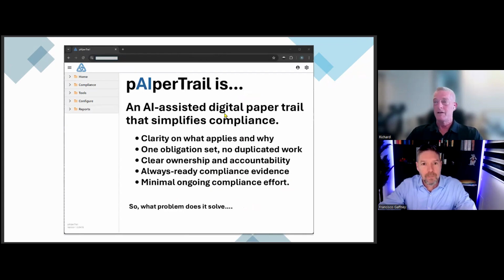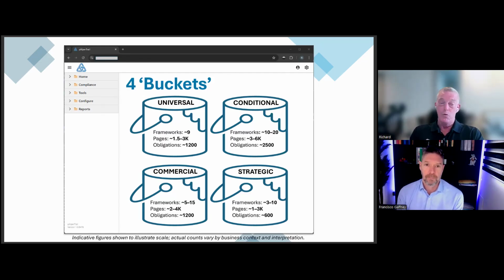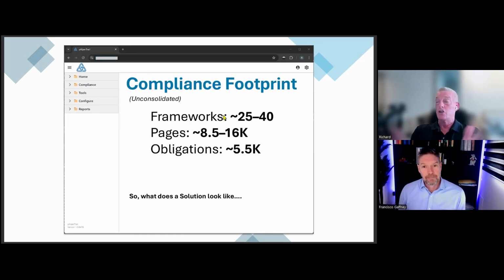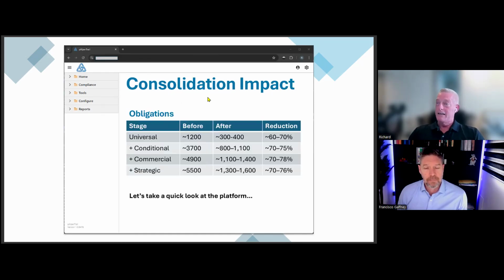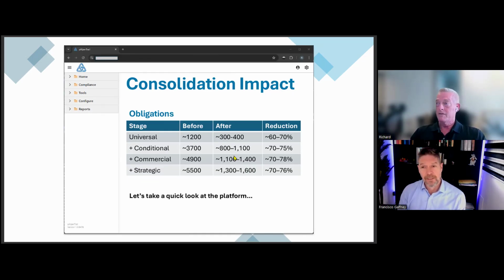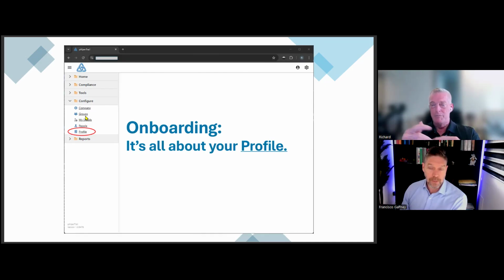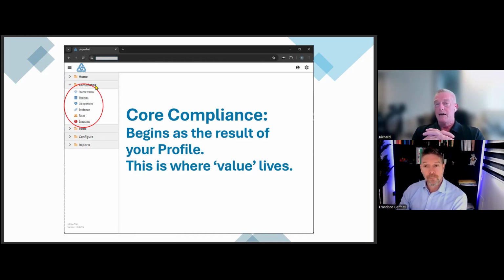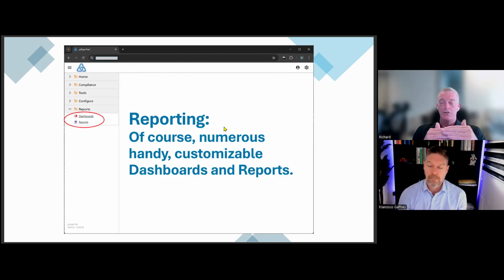Give Me 20 Minutes and I’ll Eliminate 78% of Your Compliance Work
Compliance is exploding. Your time and budget are not.

Here’s how pAIperTrail turns overlapping frameworks into a single, clear, trackable set of obligations.

00:00 Intro: what this episode covers
00:58 What pAIperTrail is in a nutshell
02:30 Why compliance keeps getting harder for SMEs
04:10 The 4 framework buckets explained
07:38 The real size of the compliance footprint (25–40 frameworks)
09:10 What a “proper” solution should deliver
12:30 Consolidation: how 1,200 obligations become 300–400
15:40 Why the platform uses rules logic, not AI, for applicability
19:20 The profile wizard and why accuracy matters
22:10 Inside the platform: obligations, tasks, evidence, and breaches
28:40 Early adopters, free licences, privacy and security